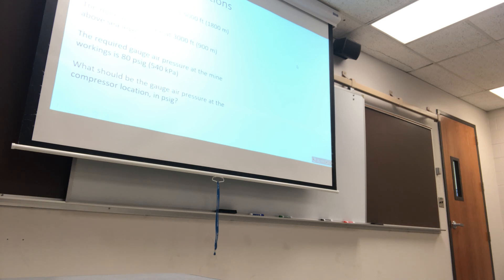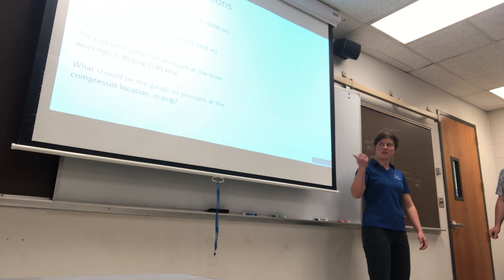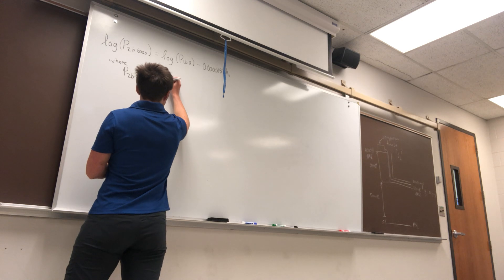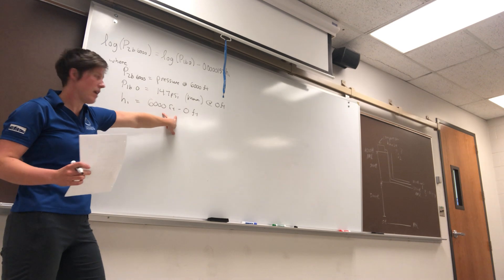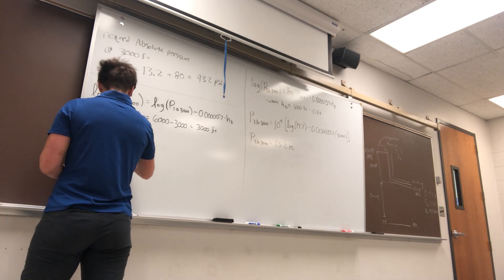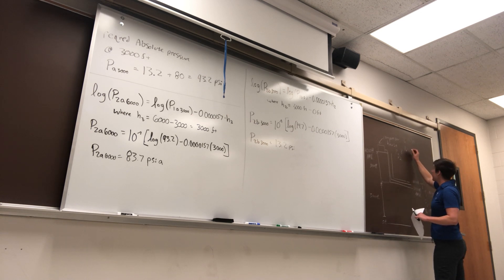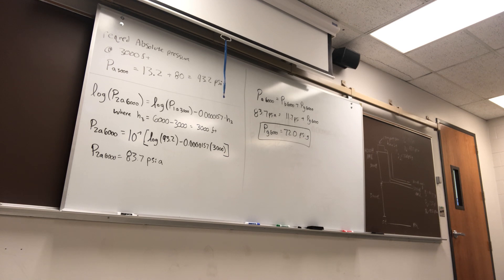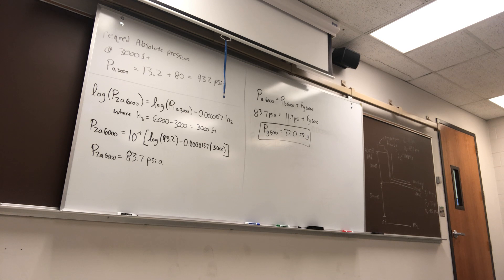Module 6: Compressed Air pt1 lecture example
Lecture example of a compressed air scenario observed at a mine plant.
Lecture given 9/26/22